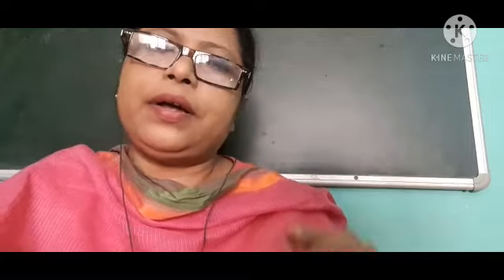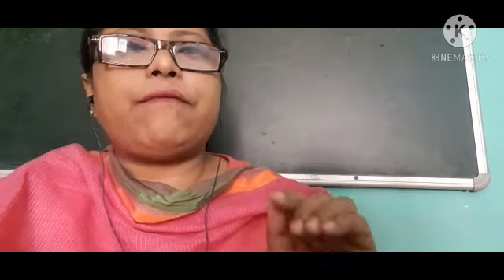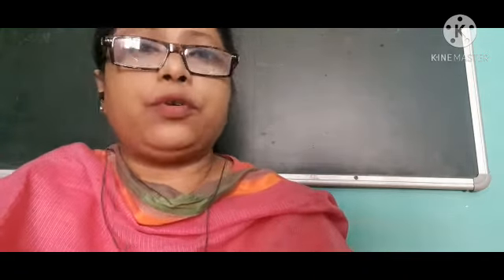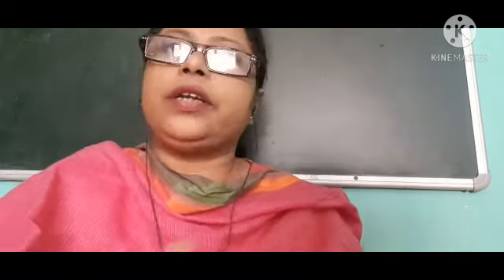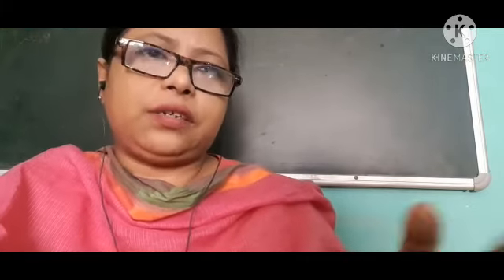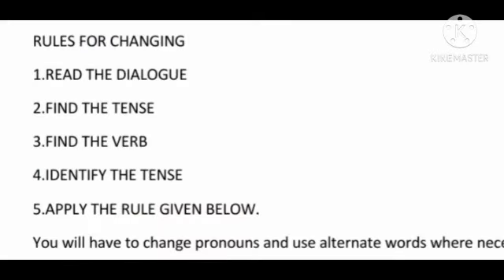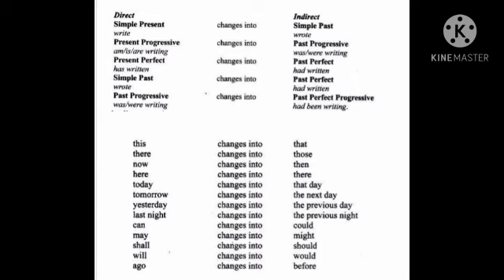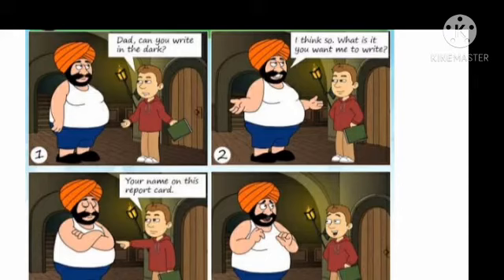Reported speech in Dialogue Format (comic strip)